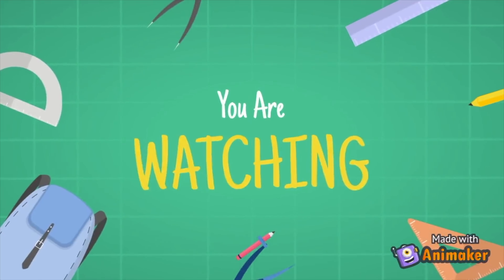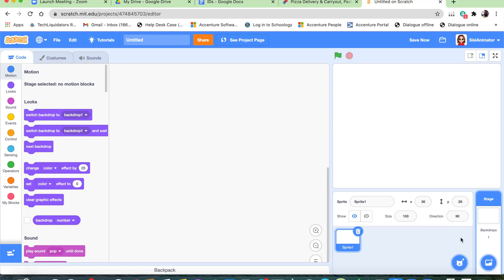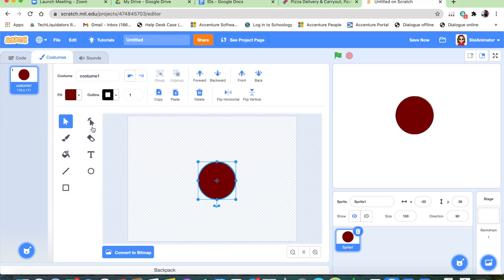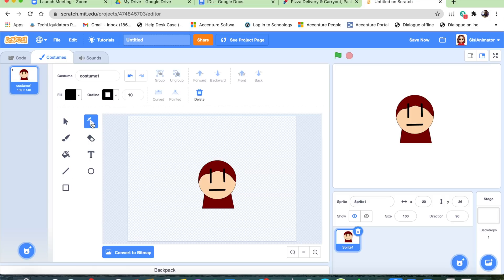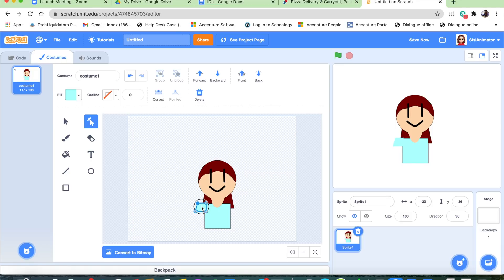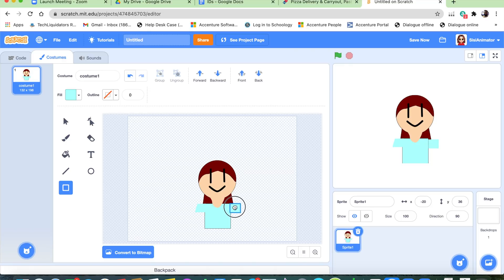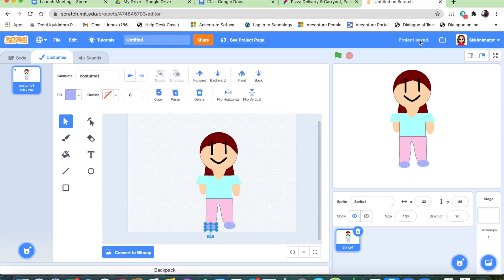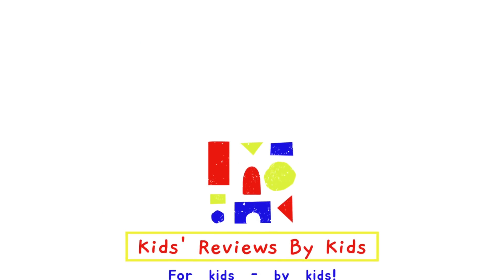Scratch animation tutorial part 1 | How to create your own animation or game | Easy coding for kids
Join Siyana as she does a Scratch animation tutorial and shows you how to create your own animation or game.